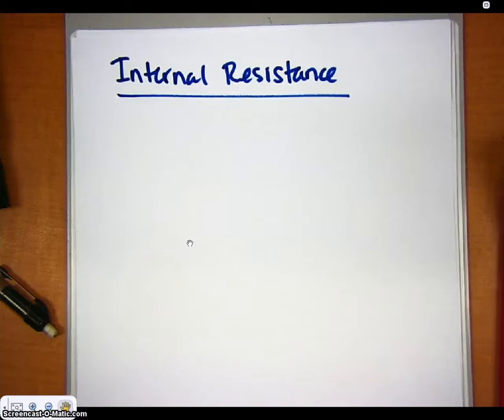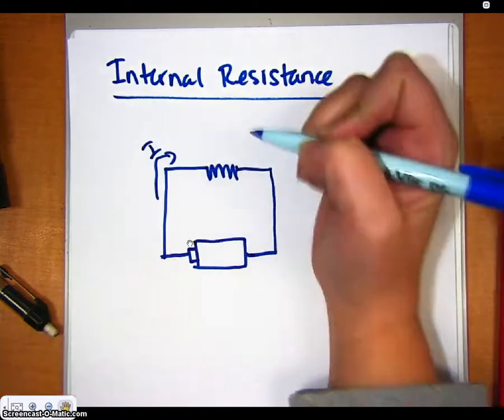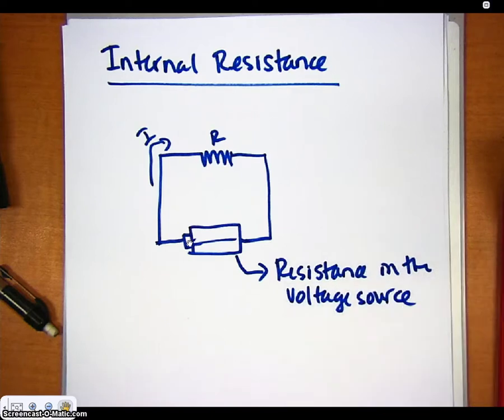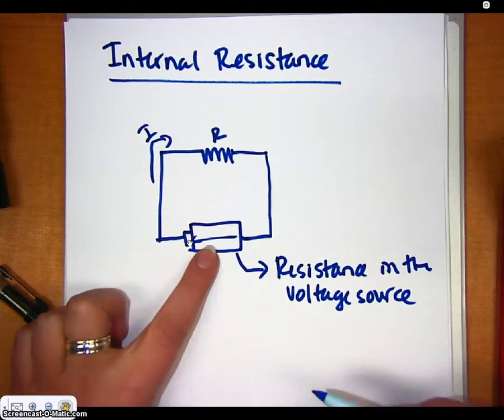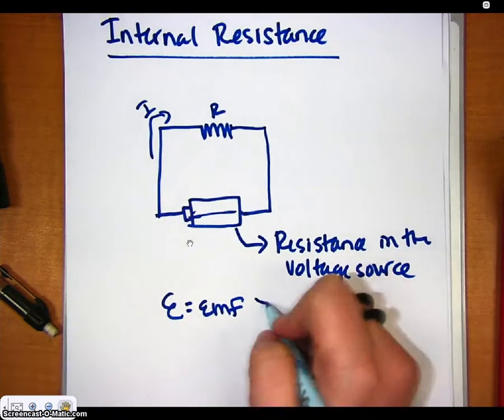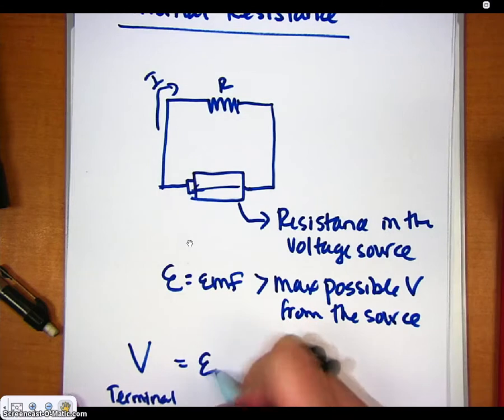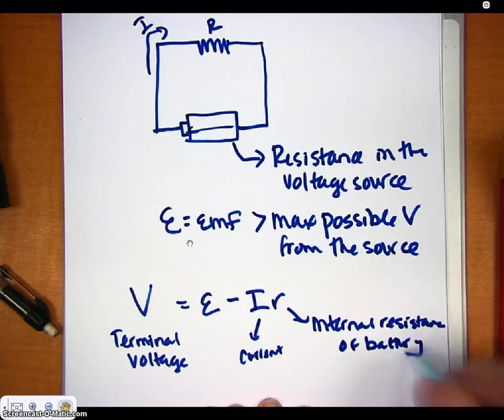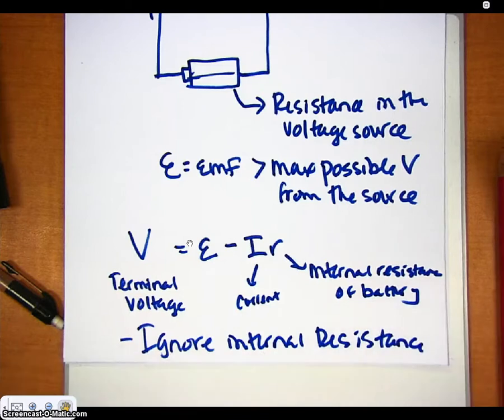AP Physics Video 7.15 Internal Resistance